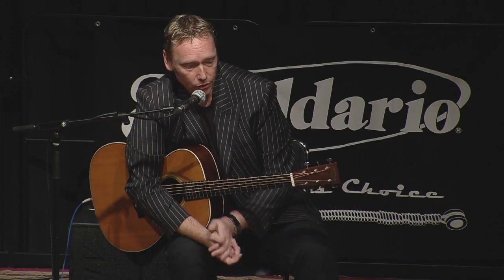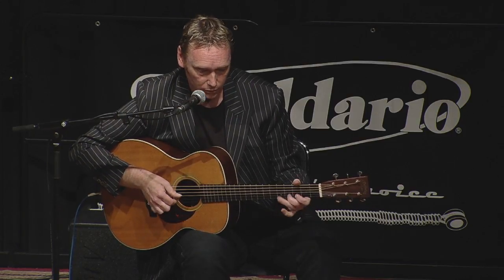John Goldie Rock Covers